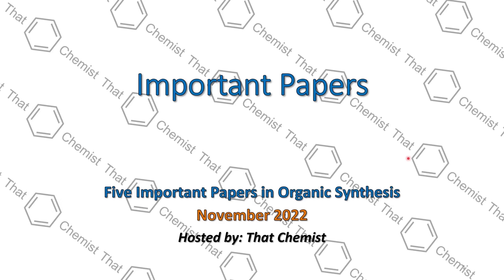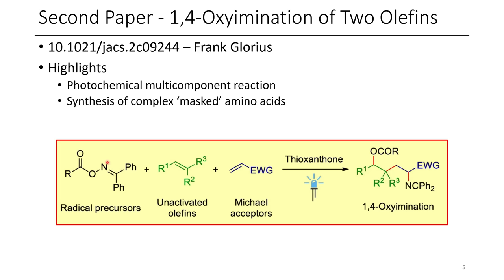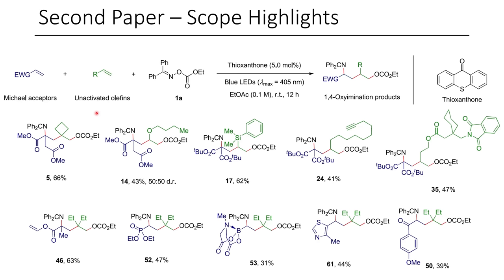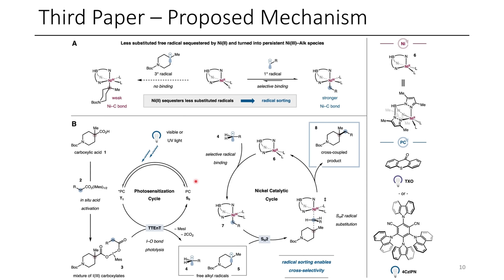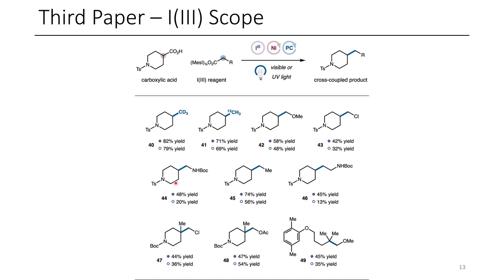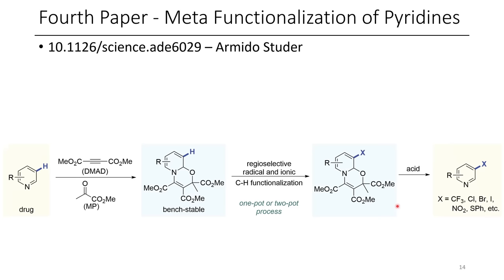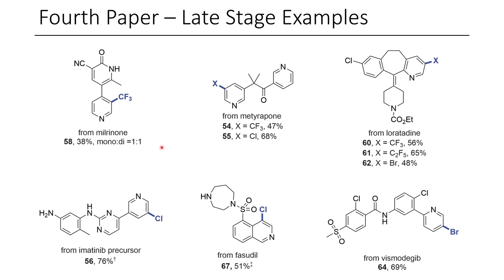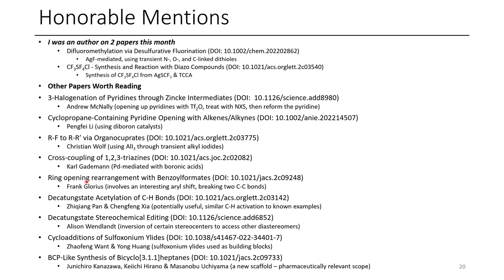Five Important Papers in Organic Synthesis (November 2022)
Download ReactionFlash for free using the following links:
Apple App Store:

In this video, I discuss five important papers in organic synthesis that were published in November 2022.